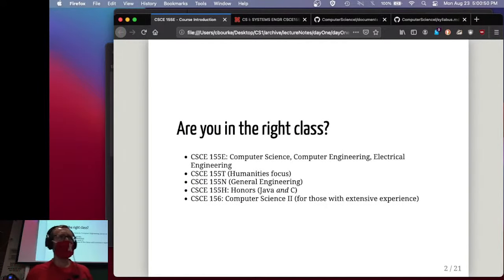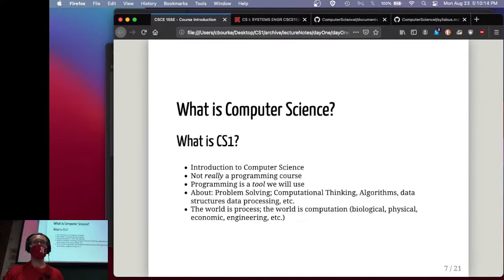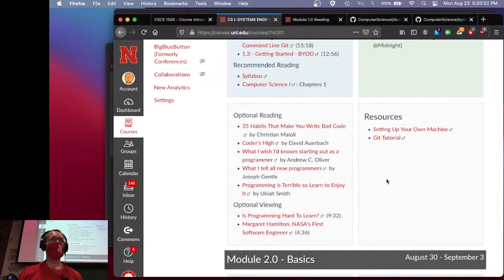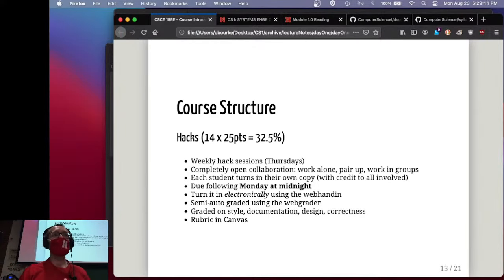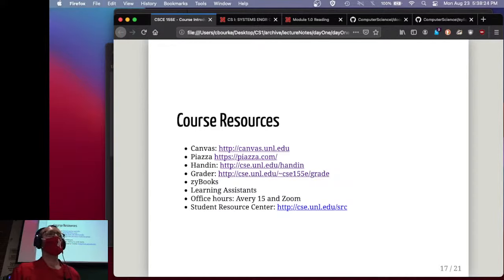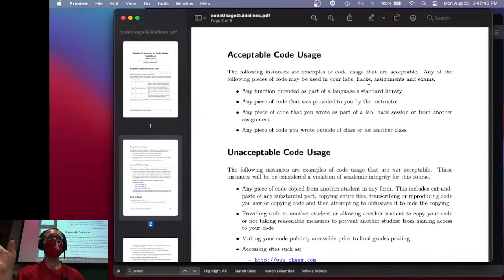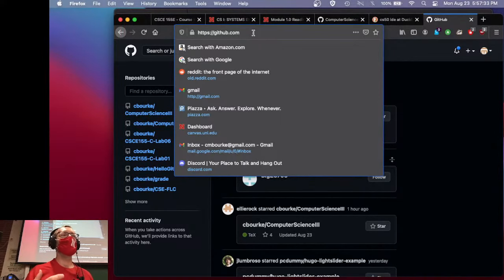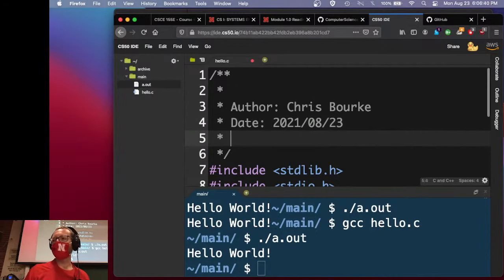0.2 - Course Introduction (2021/08/23)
It begins!  We give an introduction to the course and give a preview of getting started in Lab 1.0 tomorrow.